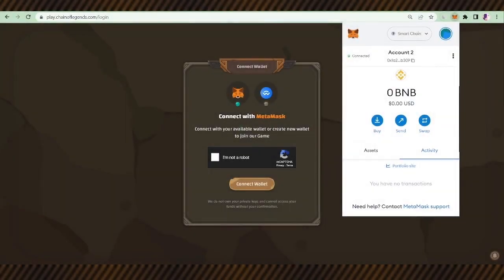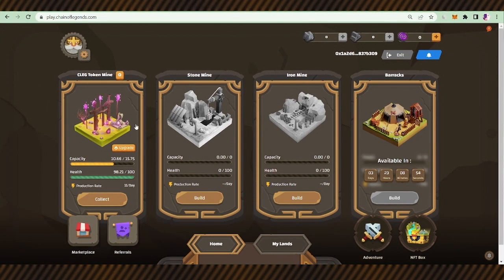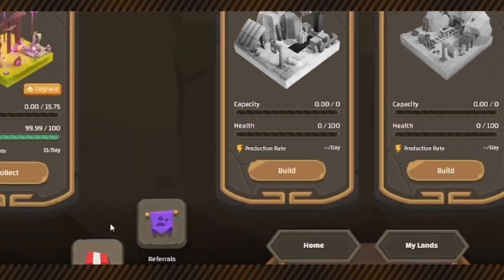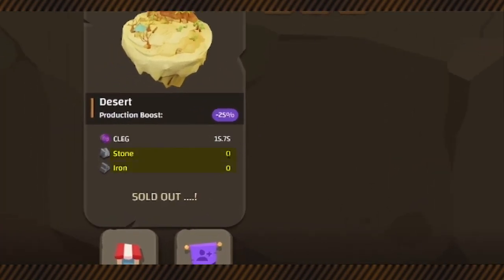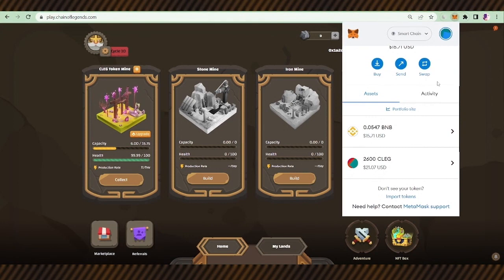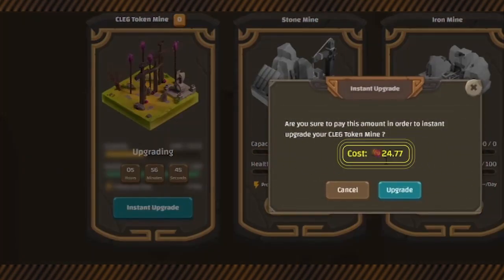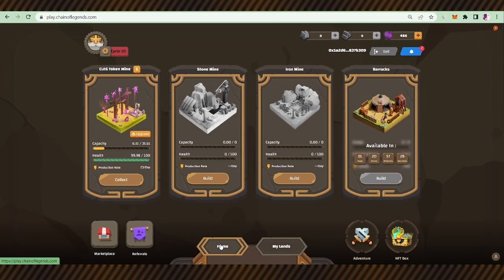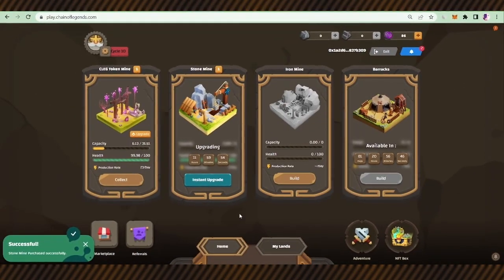1-How to Play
Chain of Legends is a Free-to-Play, Play-to-Earn game. Connect your wallet and go to in-game marketplace. Purchase the free NFT lands and mine the game token, CLEG.